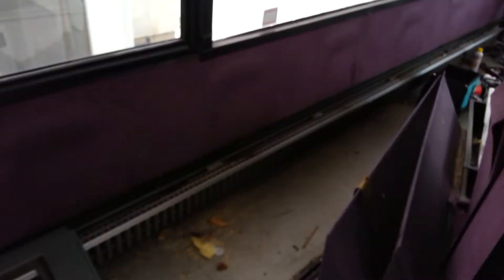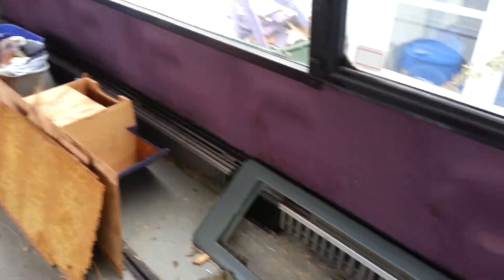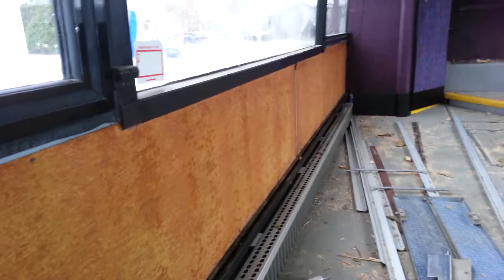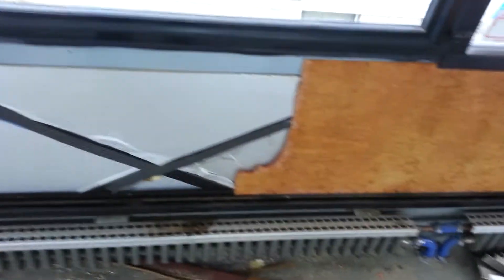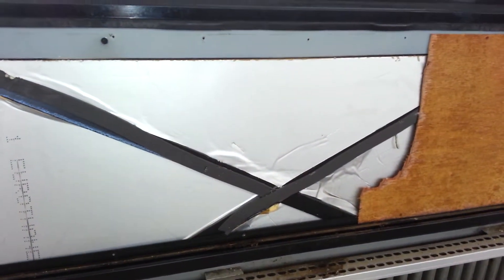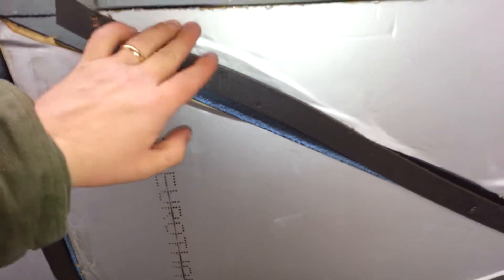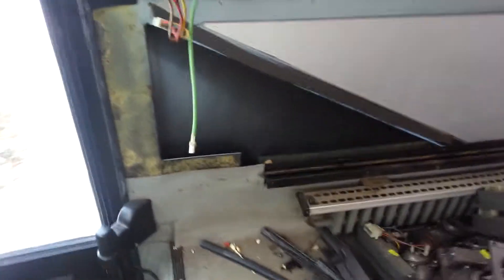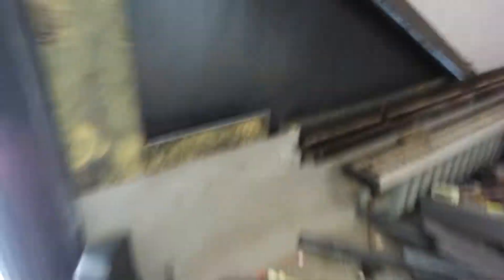Van Hool T940 Wall Panel Removal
Showing what is behind the wall panels on a bus.